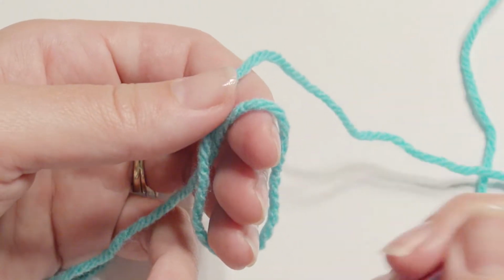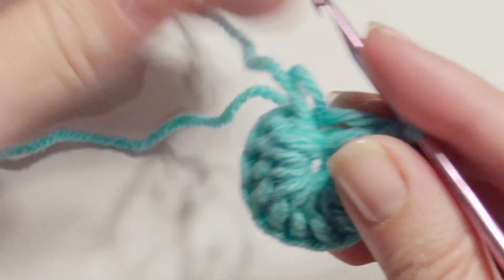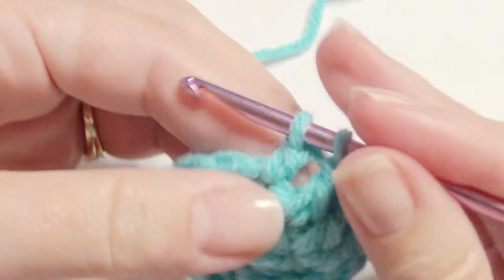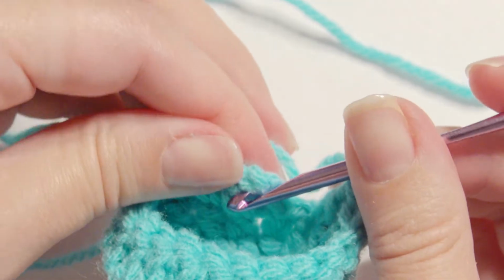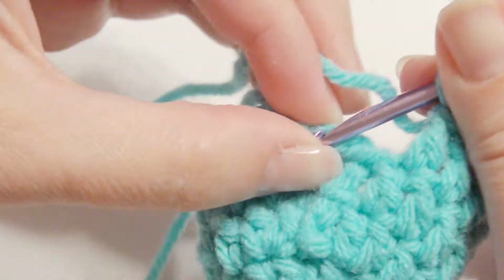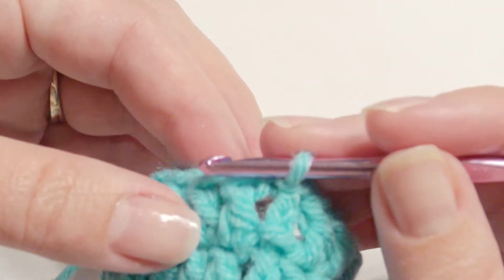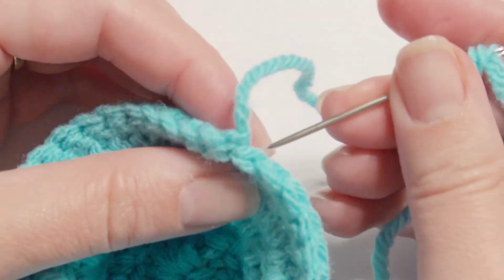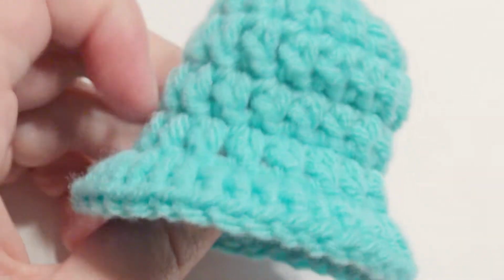Crochet Christmas Bell Ornaments Tutorial For Beginners | Crochet Bell DIY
Hi! Welcome to CrochetJewel Channel. This video shows you how to make crochet bells, a perfect beginner-friendly crochet project. This beginner-friendly crochet tutorial guides you step by step, starting with the magic ring, to create your own unique crochet decor. This diy crochet project is great for crochet for beginners, helping you learn how to crochet a bell.

Learn how to crochet a beautiful Christmas bell with this step-by-step tutorial! Perfect for holiday decorations or gifts. Start crocheting today! Embrace the holiday spirit with this Step-by-Step Tutorial on crocheting a Christmas Bell. Follow clear instructions to create a charming bell ornament, perfect for adding a festive touch to your Christmas tree or decorations. Whether you're a beginner or an experienced crocheter, this tutorial promises a delightful project that captures the magic of the season.